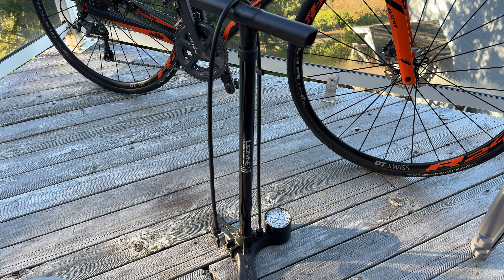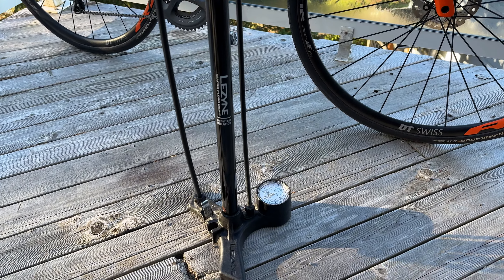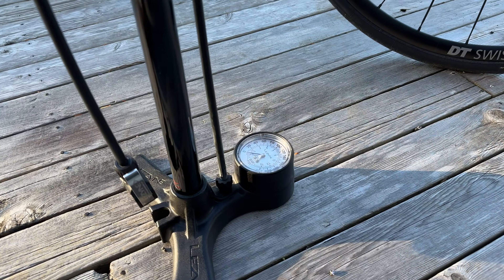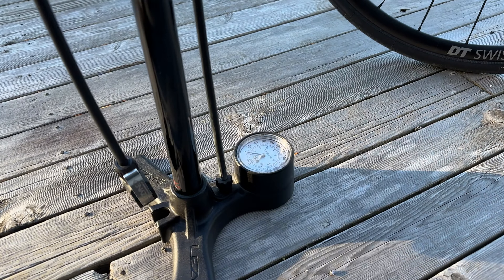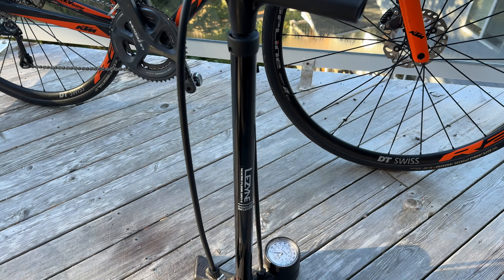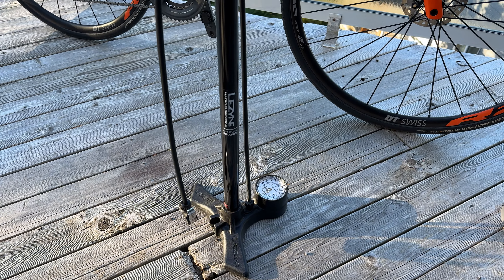Easy to Read Bike Pump! -- Lezyne Bike Pump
The Lezyne bike pump has a very large gauge that is easy to see and read.

Shop this product on Amazon 👇